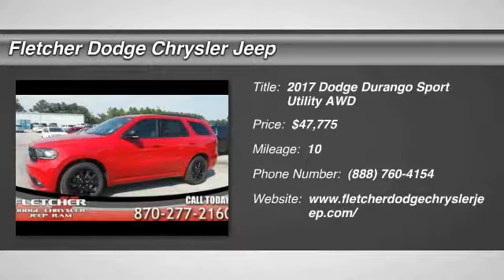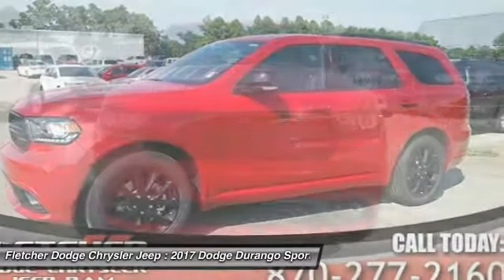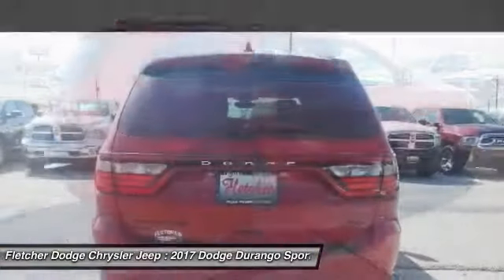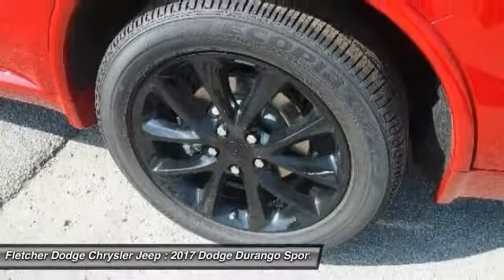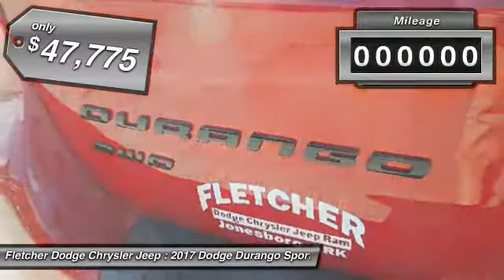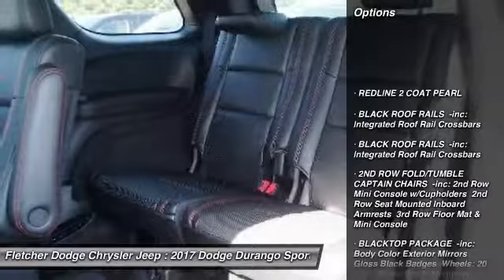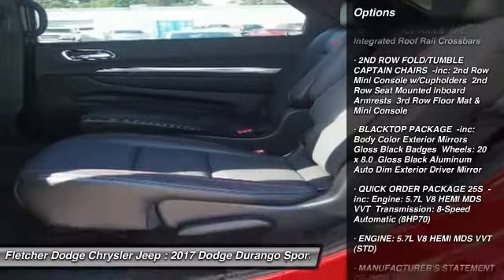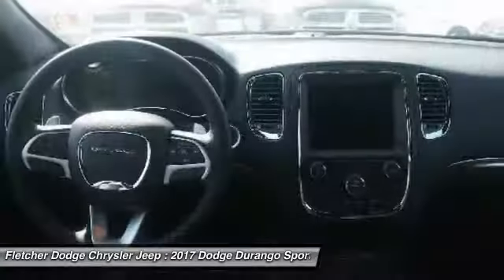2017 Dodge Durango JN11054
2017 DODGE DURANGO Jonesboro, AR
Stock# JN11054

Don't miss this 2017 Dodge Durango. It's equipped with Automatic transmission and features a Redline 2 Coat Pearl exterior. With 10 miles, you'll want to take this car home. Make a great choice today.